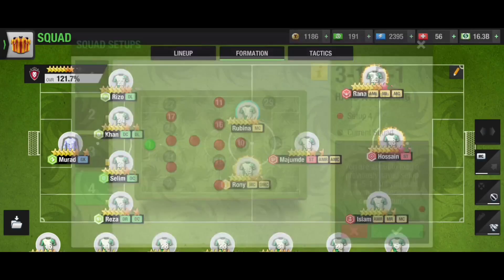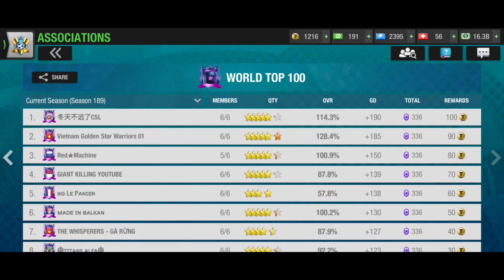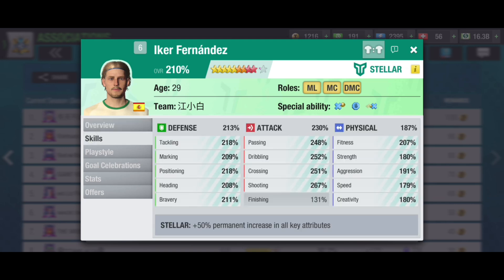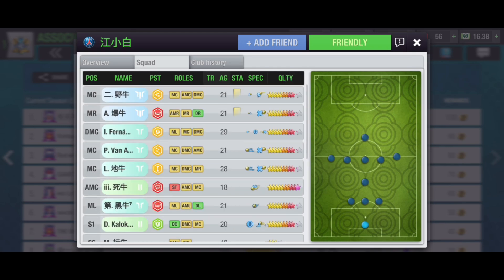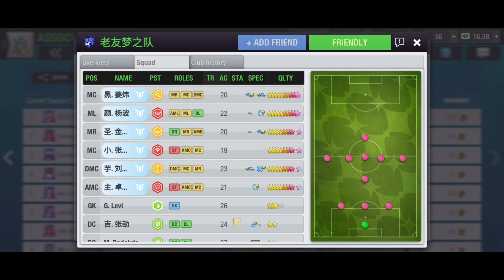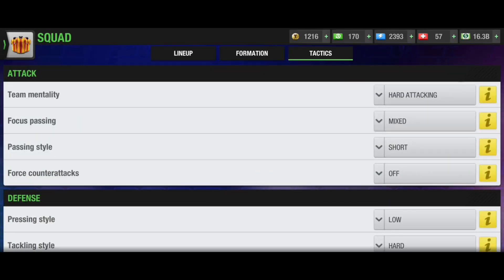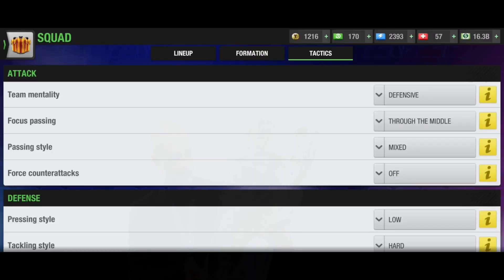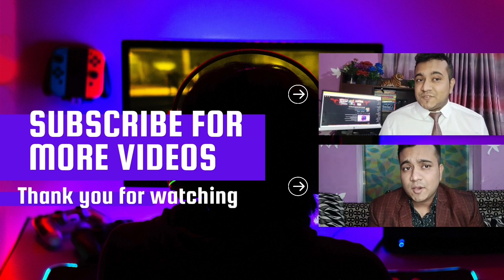Secrets behind 3-1-5-1 formation in Top Eleven 2025 | New Tactics of 3-1-5-1 Formation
A Secret behind 3-1-5-1 Formation in Top Eleven 2025 | New Tactics of 3-1-5-1 Formation